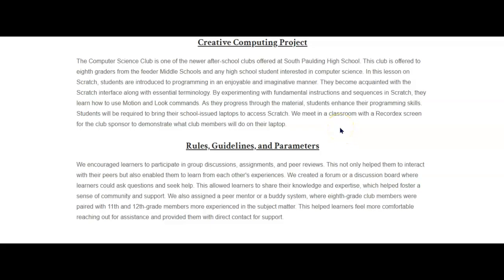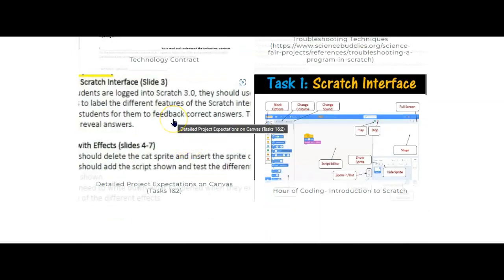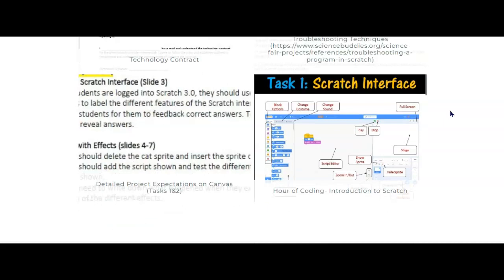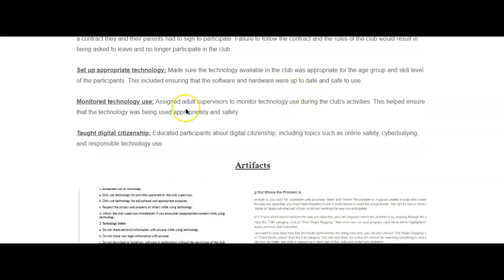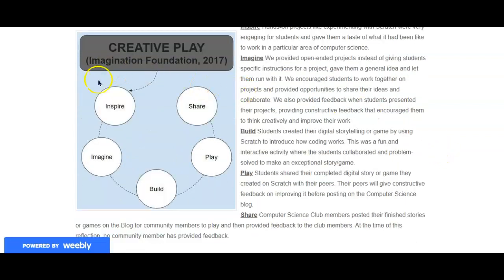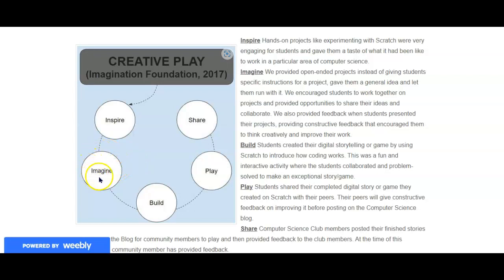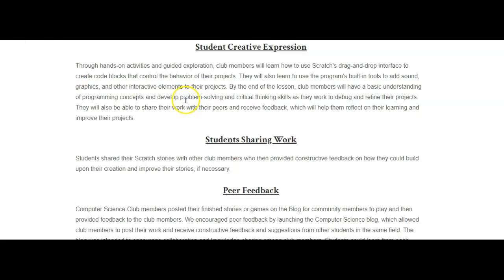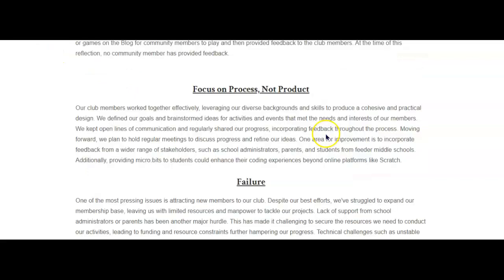Lords_Artifact 11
ITEC 7500